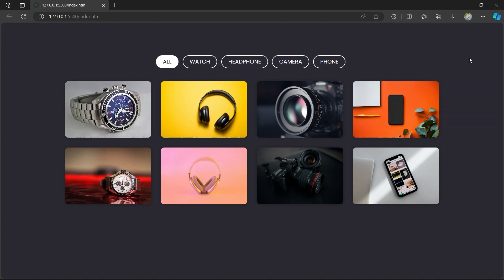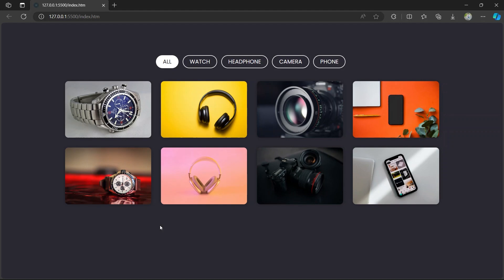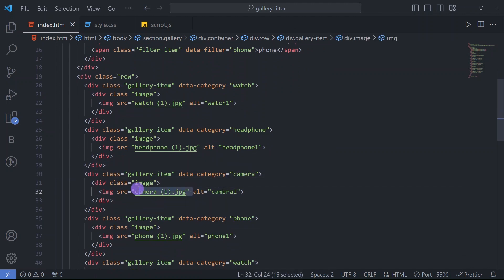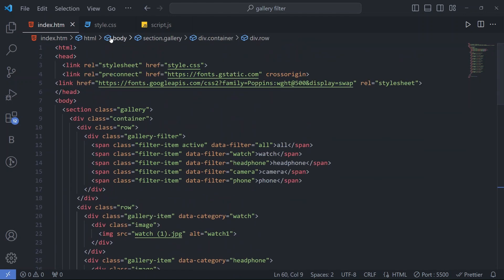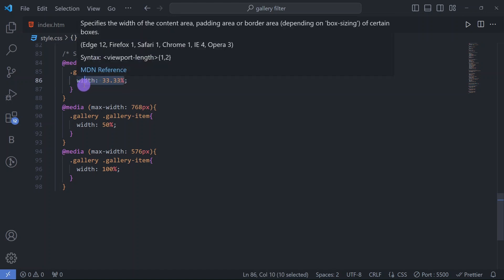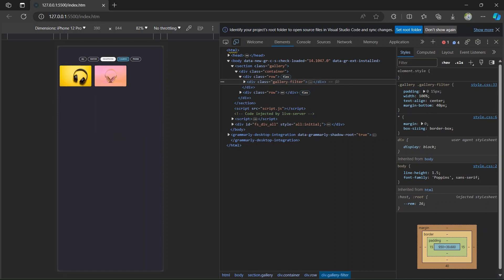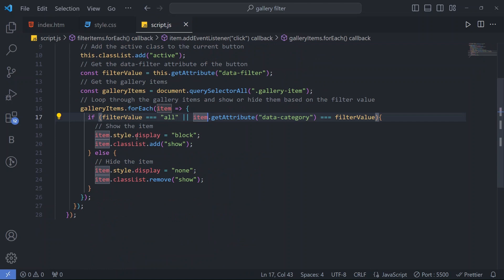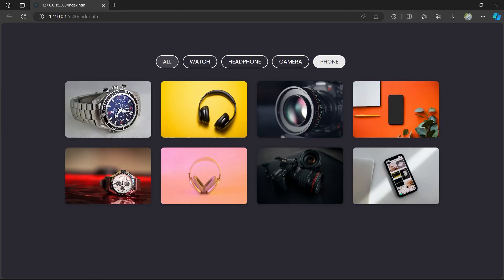Responsive Portfolio Filter Gallery using HTML CSS & Javascript | Filterable Image Gallery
⭐CHAPTERS--
00:00  Intro
00:09 About the Project
01:44  HTML
05:41  CSS
11:15 Javascript
16:38 Thanks For Watching

front end developer projects

front end projects using html css and javascript

best front end website design

best react projects for resume

react 10 projects

learn react js with projects

how to use html templates for website

html css javascript templates

how to make a restaurant menu website html

laravel login and registration

food ordering website using javascript

food ordering website using html and css

bringing websites to life with javascript

education website html css

restaurant menu website html css

best ecommerce website html css javascript

react and tailwind css project

create a game using html css and javascript

how to create a gaming website using html and css
front end projects for resume

best css projects

react projects

html new project

practice website for html css

10 html css javascript project

best portfolio using html and css

game using html css javascript